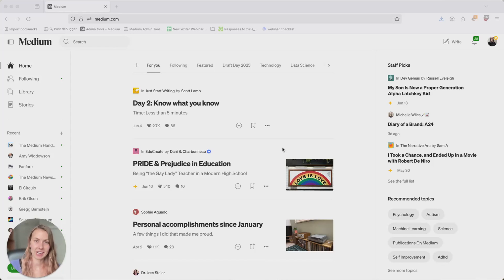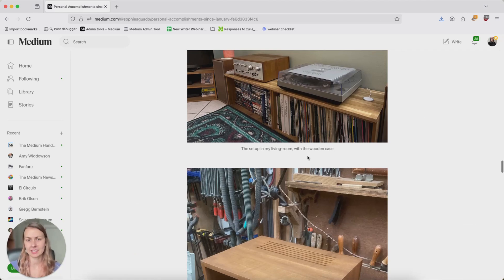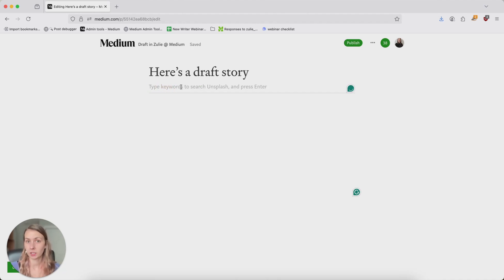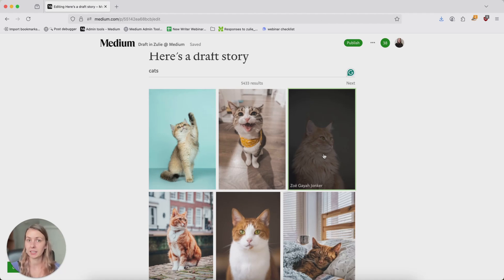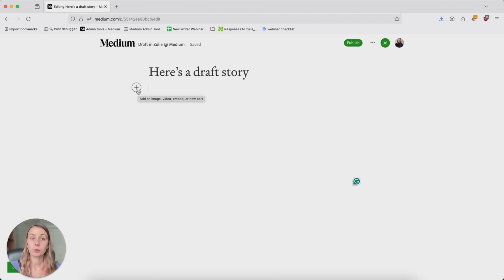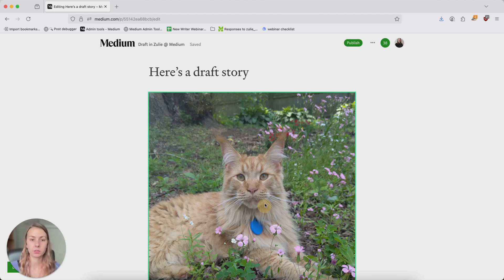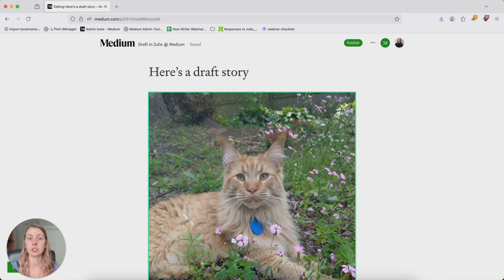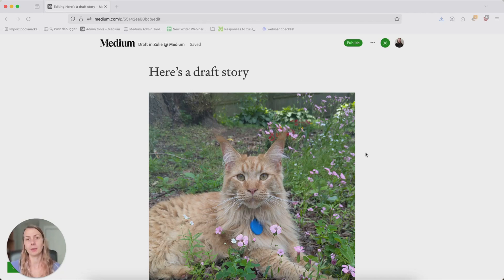How to add images to your Medium story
Images are the windows to your story's soul. In this video I break down why images matter for your Medium story, where to find images, and how to add them to your Medium story.

Prefer reading?

Chapters:
00:00 Why images matter for your Medium story
00:37 How to add images to your Medium story
01:55 How to resize images, add alt text, and add captions
02:30 Summary